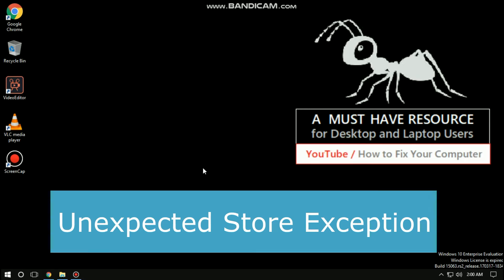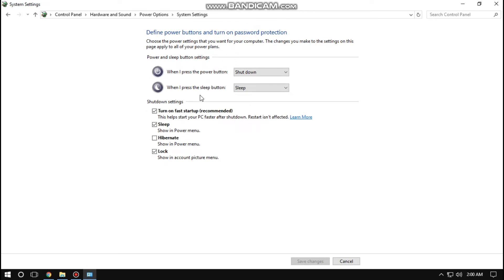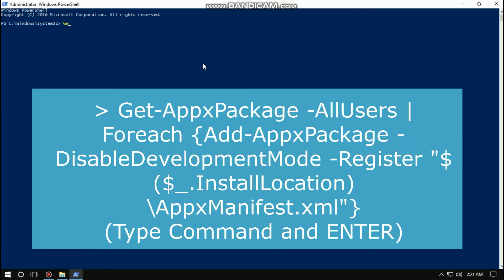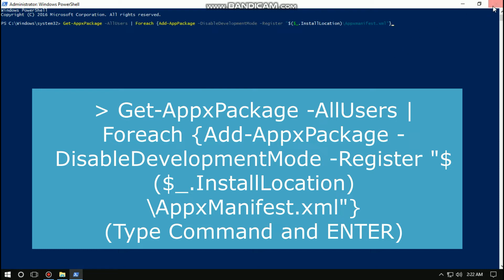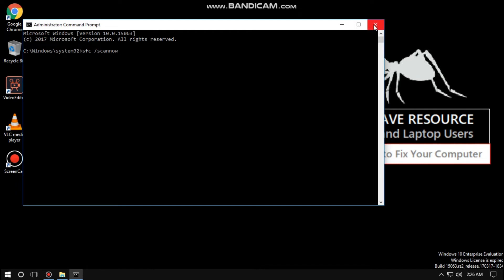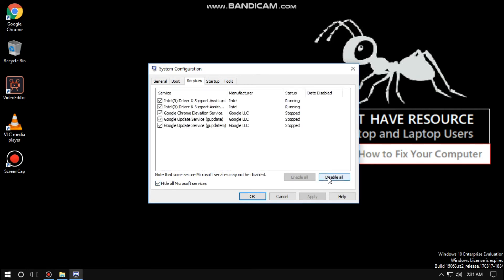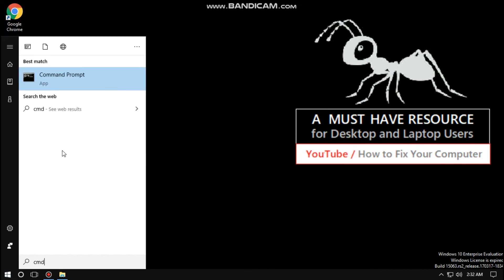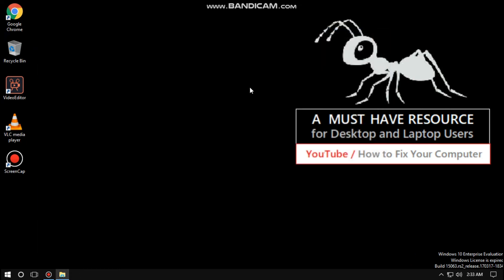How to fix Unexpected Store Exception in Windows 10 Real Quick